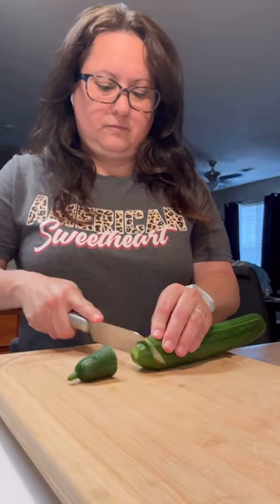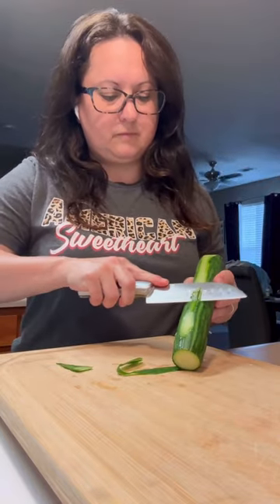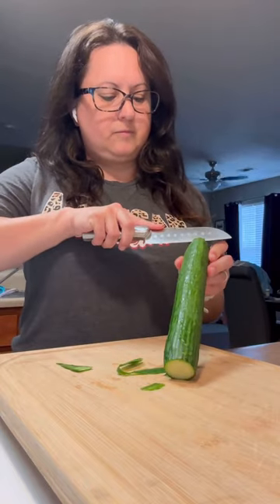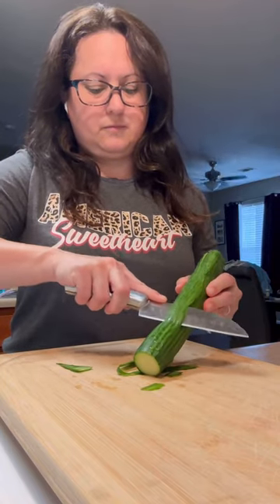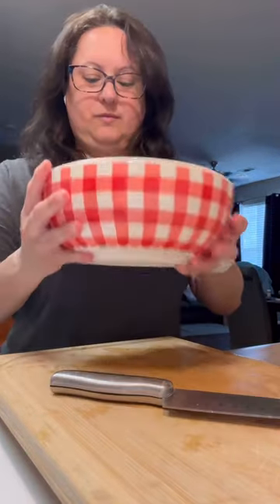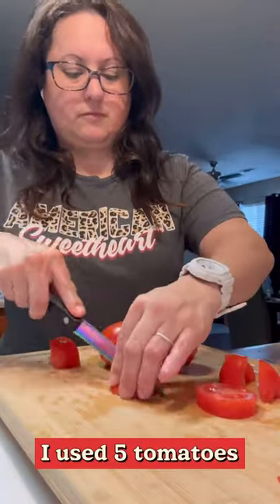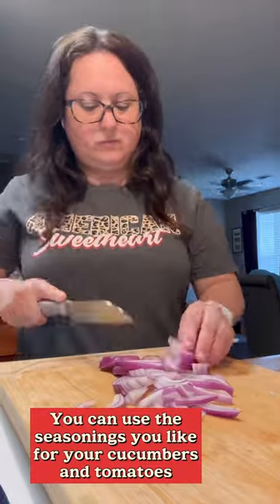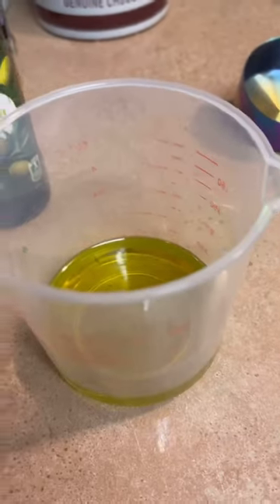Easy cucumber & tomato salad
Easy cucumber and tomato salad , perfect summer salad